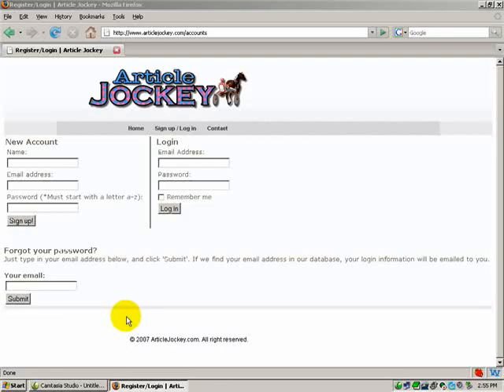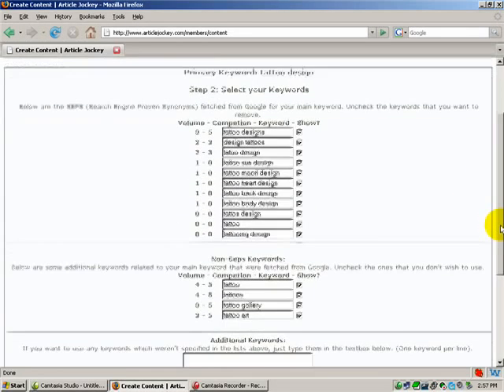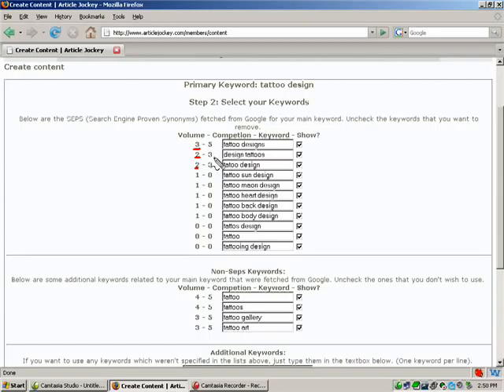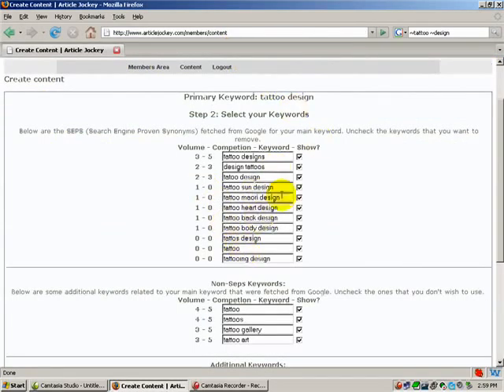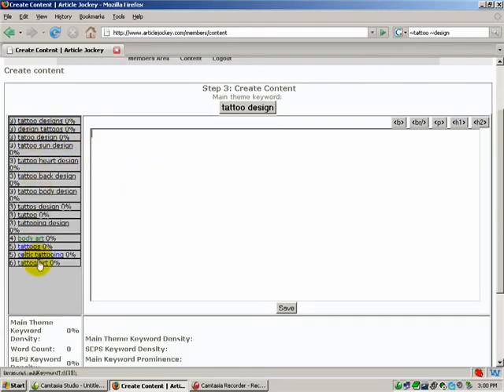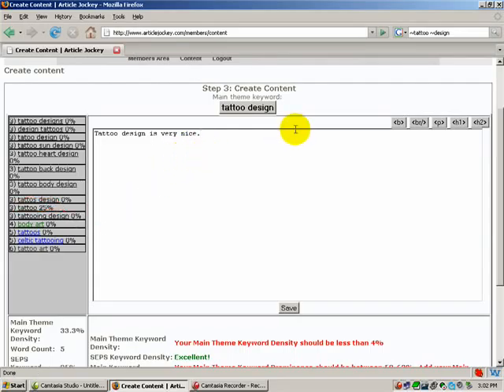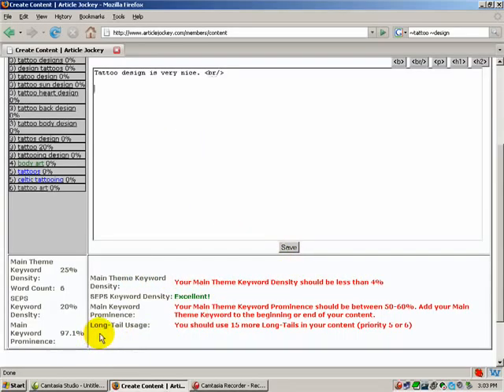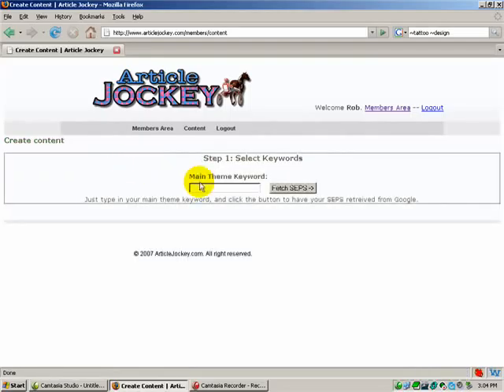Article Jockey - New & Improved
Find Keywords and create SEO optimized articles and content for web sites, social media sites and article directories FREE!  Use LSI keywords and Google search engine proven synonyms correctly.